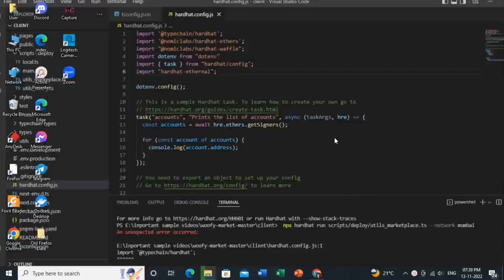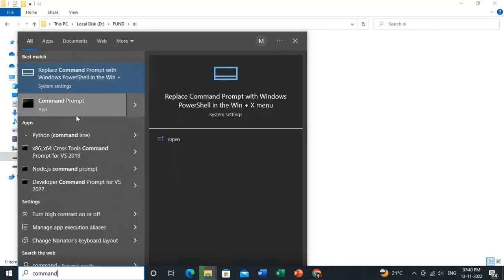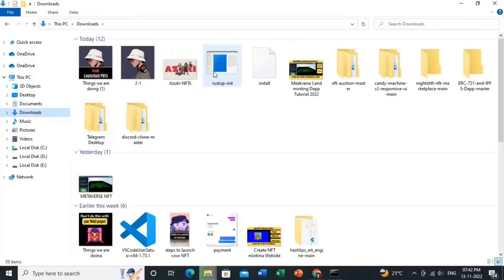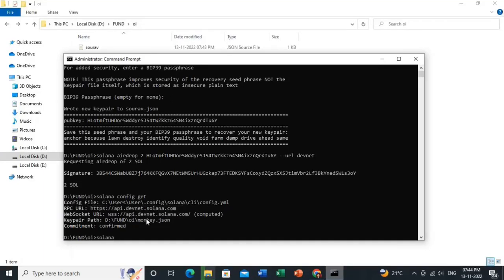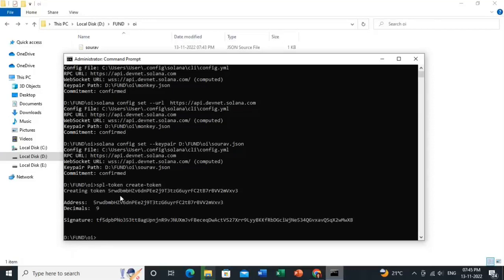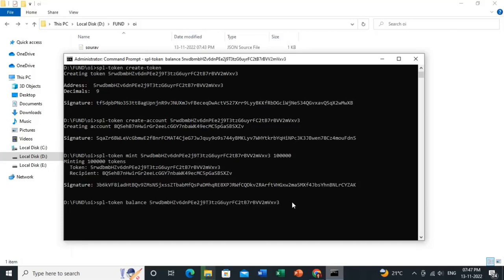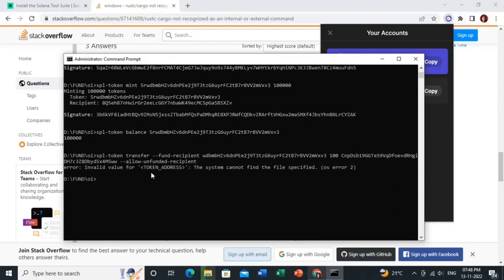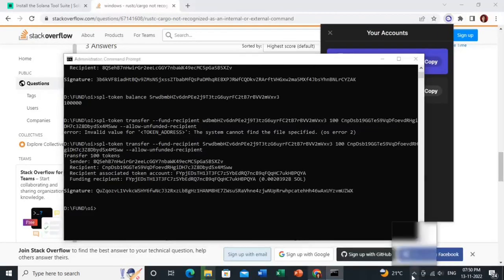how to create a token on solana Tutorial 2022 | using solana cli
In this tutorial I have taught you that how you can create your own solana token using solana cli very easily

* Remember I last thing  which you need to run before typing any solana cli command i.e " cargo install spl-token-cli "   *

Make sure you run this command and install the cargo in your pc